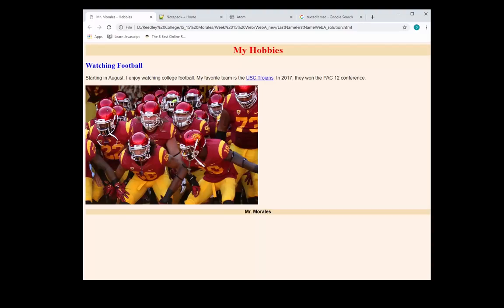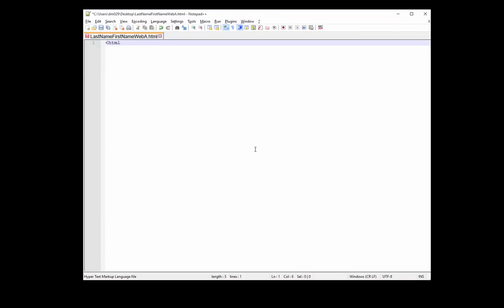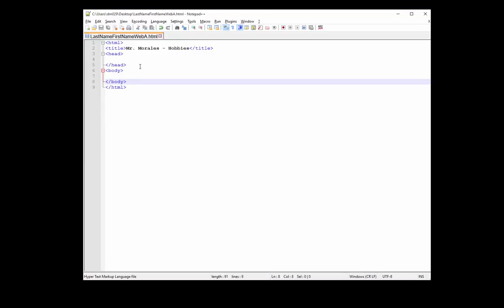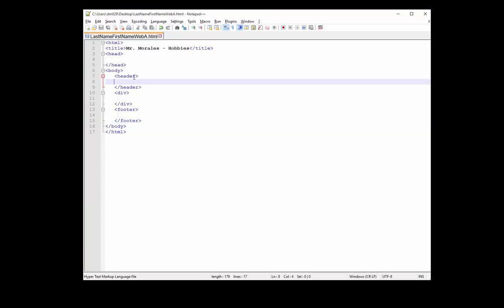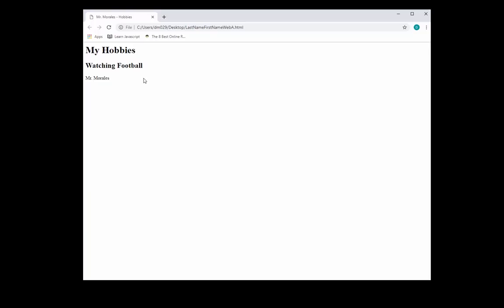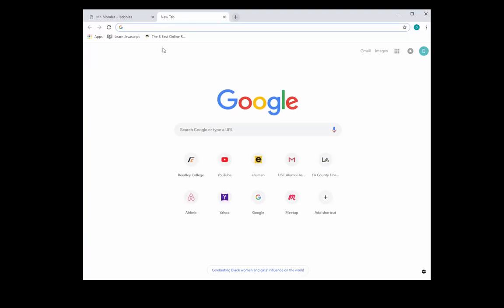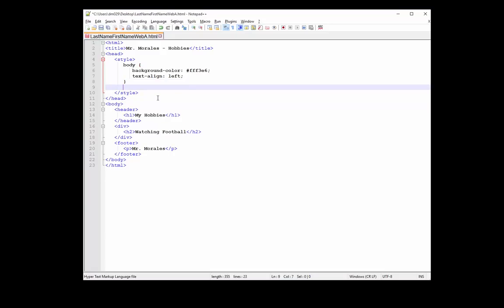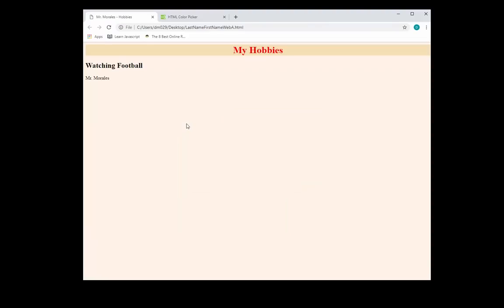Intro to HTML and CSS (part 1)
This video presents an introduction to HTML and CSS.